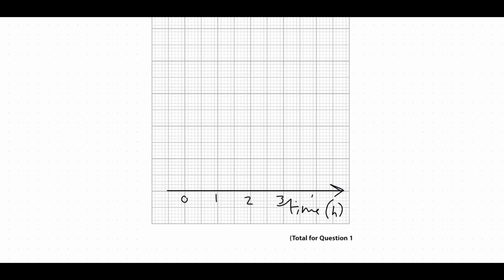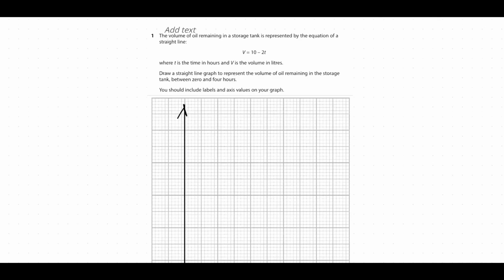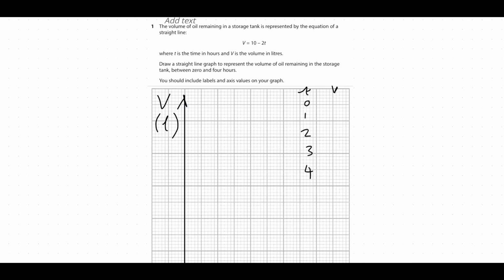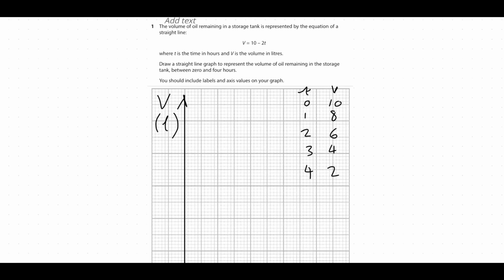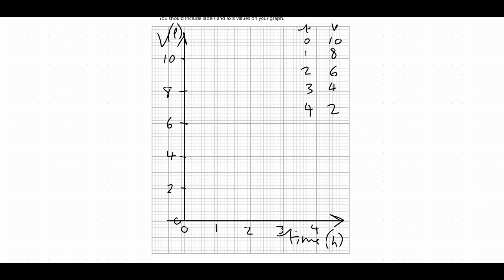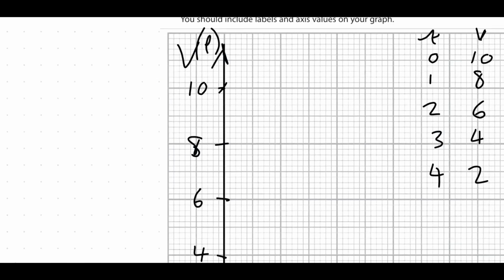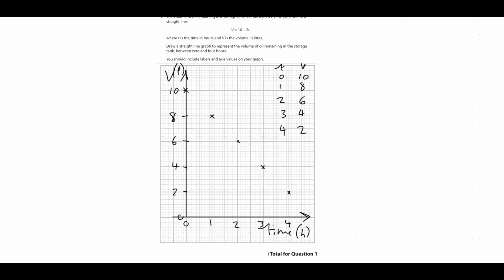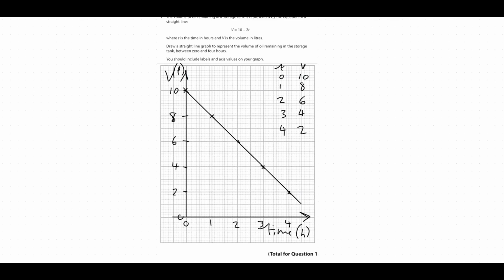Unit 1 Engineering Principles January 2021 Question 1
step by step guide to answering Unit 1 Engineering Principles January 2021 Question 1